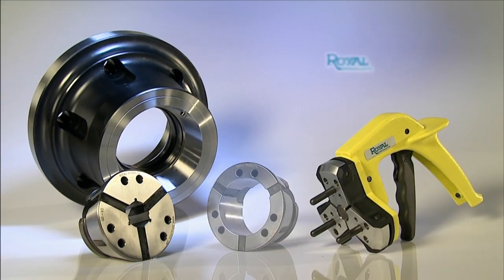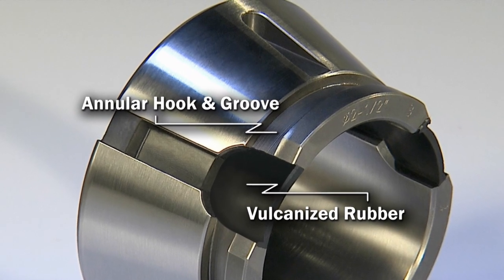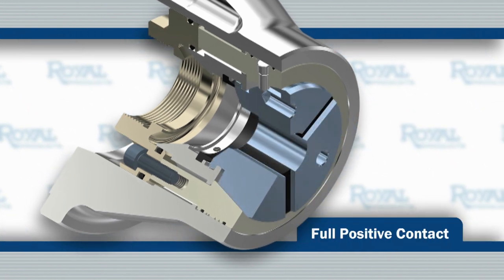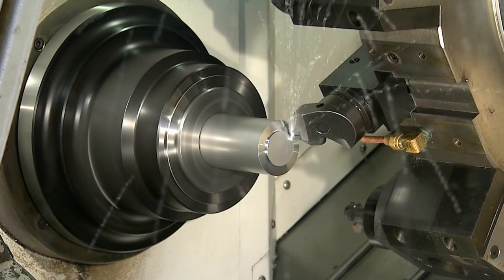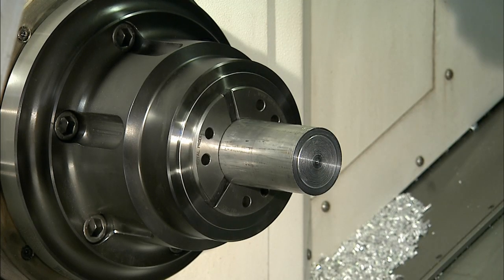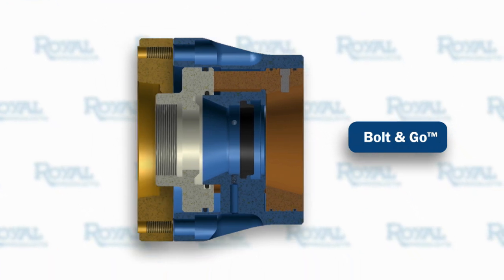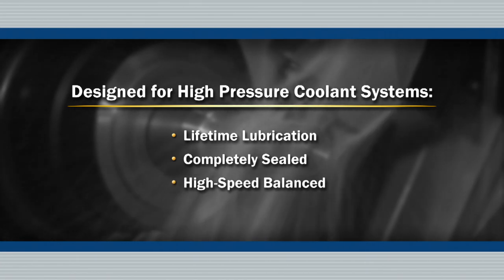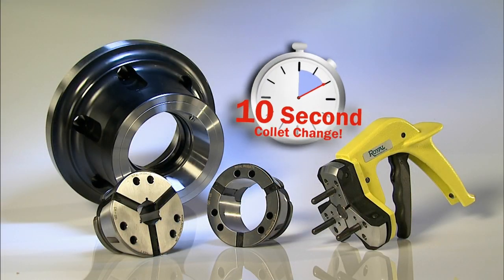Quick Grip Collet Chuck Video